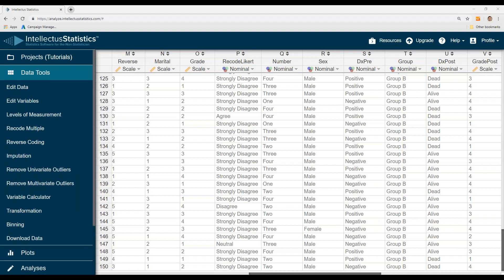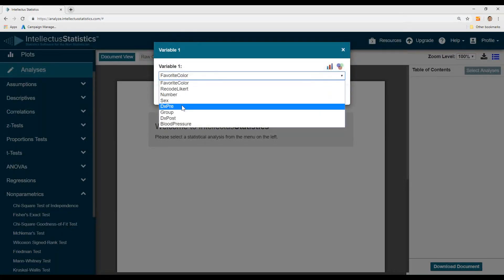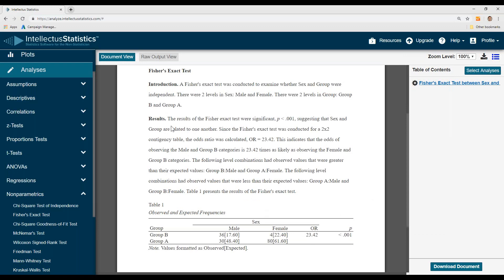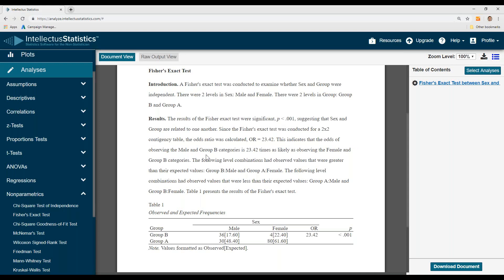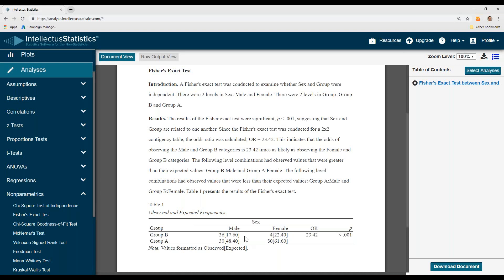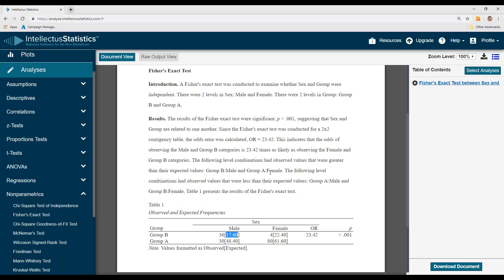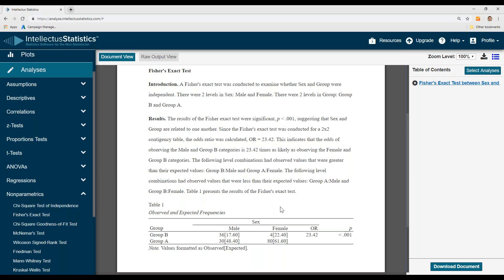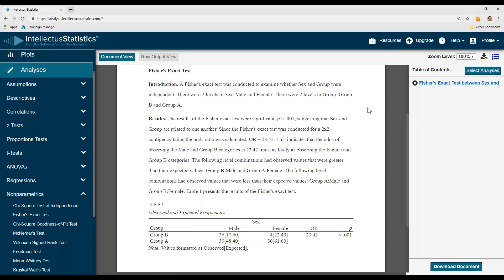Fisher's Exact Test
In this video we walk you through conducting and interpreting a Fisher's Exact Test using Intellectus Statistics. We walk you through the narrative interpretation, and the APA tables and figures.